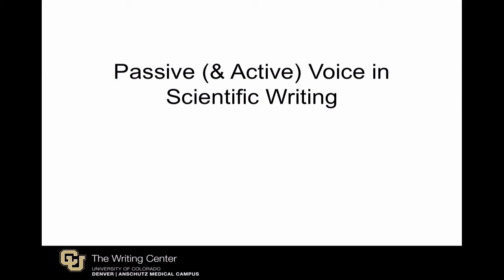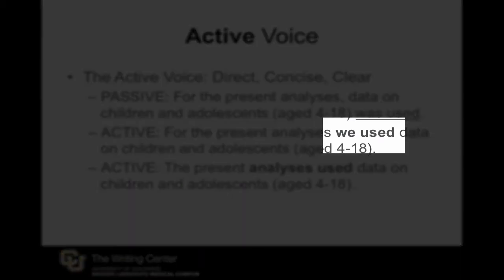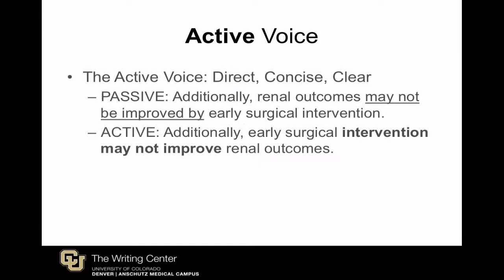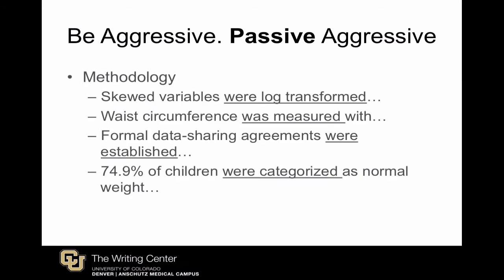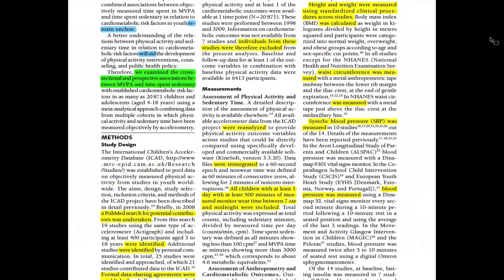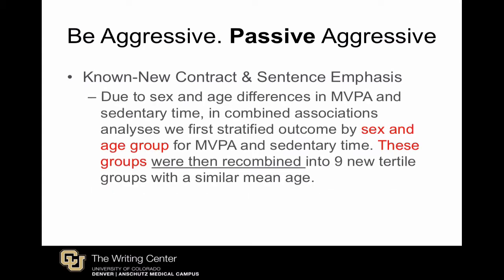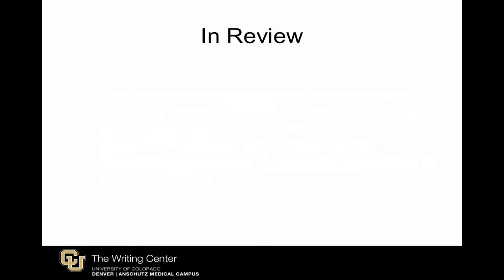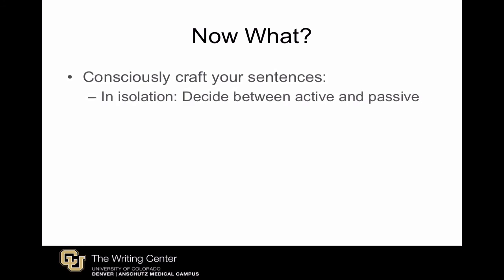Passive Voice in Scientific Writing: When & Why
This second video about the passive voice (see “Passive and Active Voice in Scientific Writing: A Review” for part 1) looks more specifically at when and why passive voice can be ideal in the context of scientific writing.